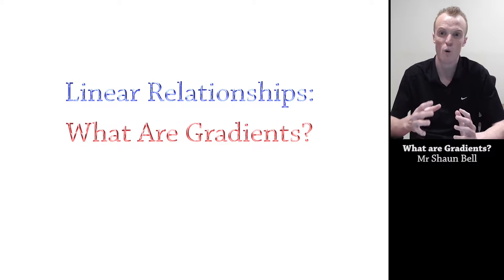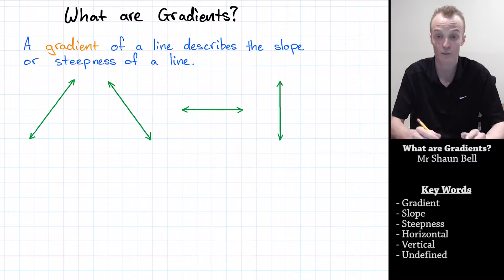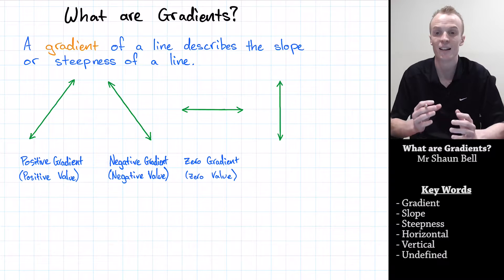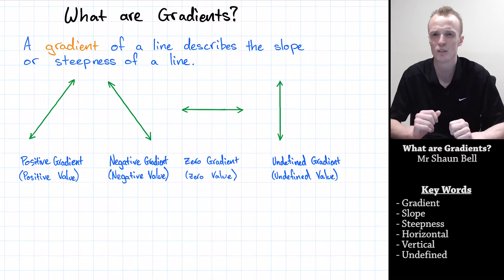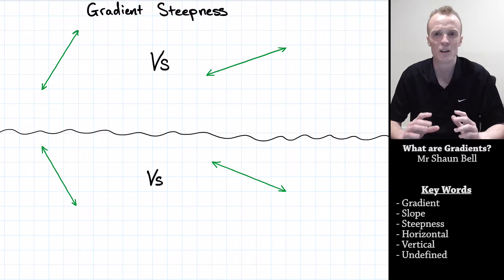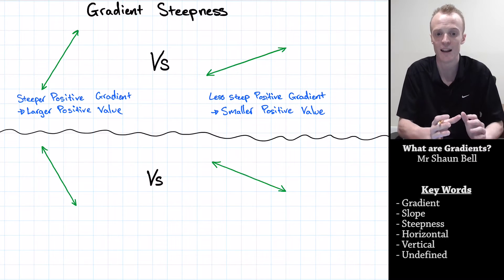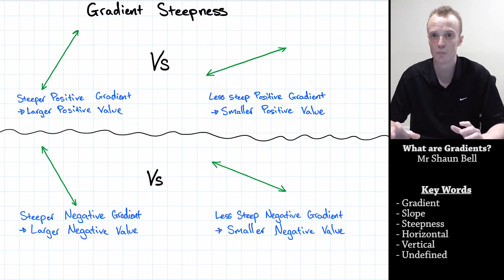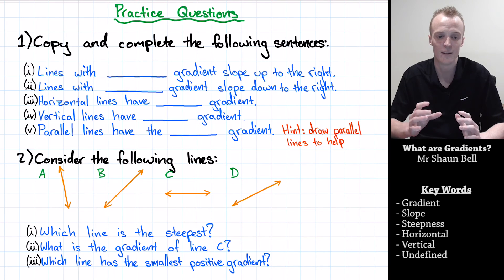Linear Relationships: What Are Gradients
This video is an introductory video to gradients. I explain what gradients are and the different types of gradients that exist. I do not go through how to calculate the value of a gradient in this video.